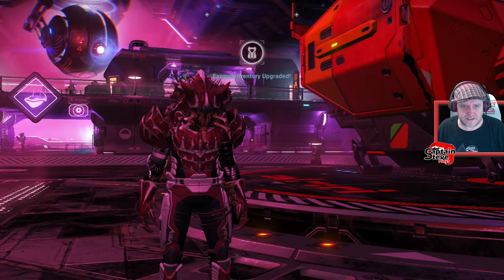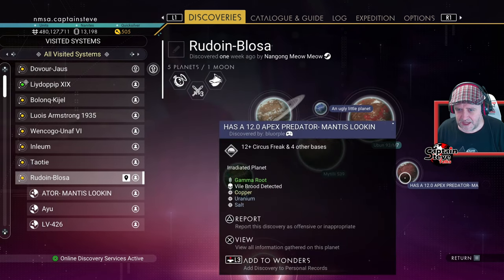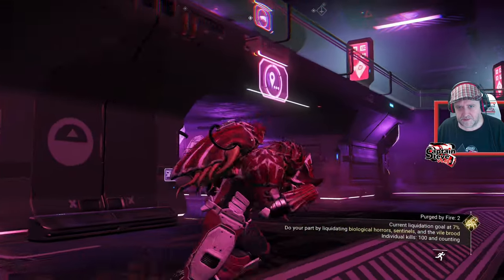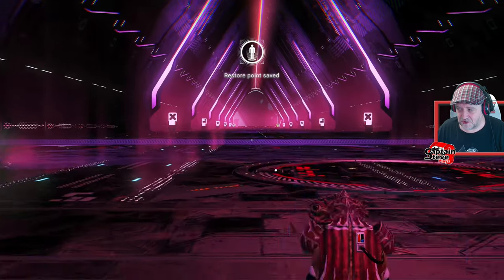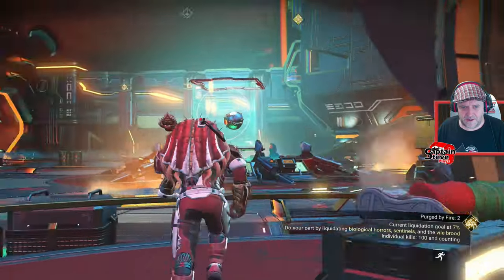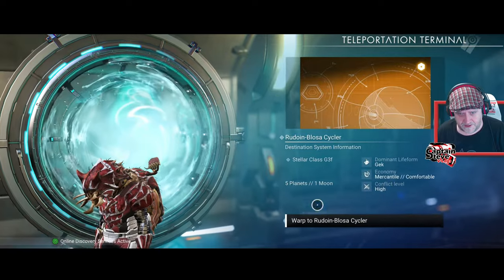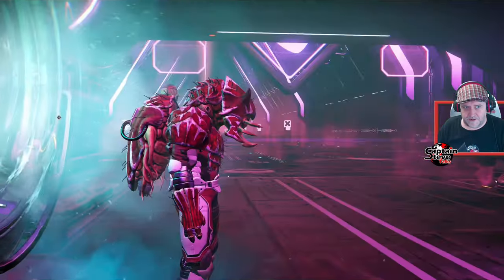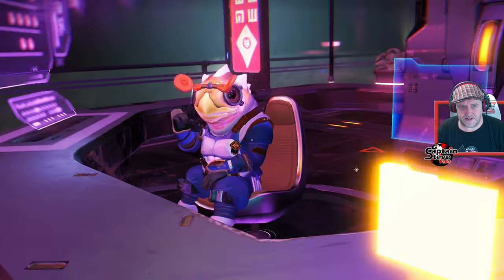No Man's Sky Optional Milestone Phase 1 Complete - Location For S Class Flamethrower Modules - NMS